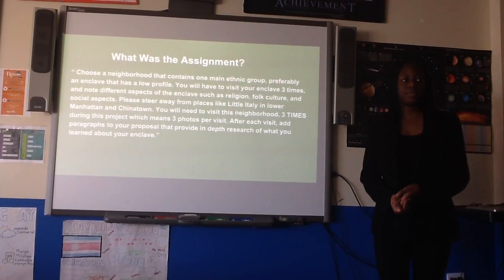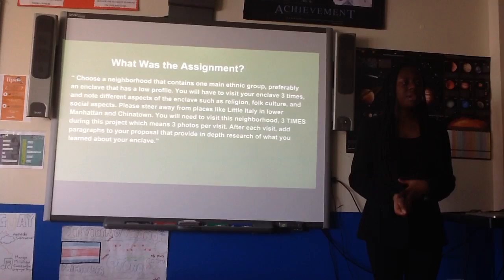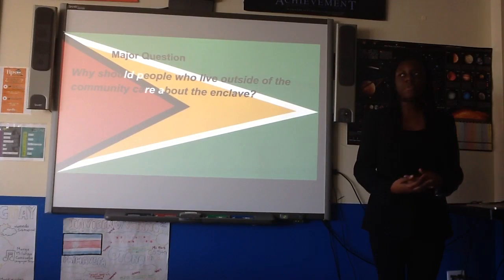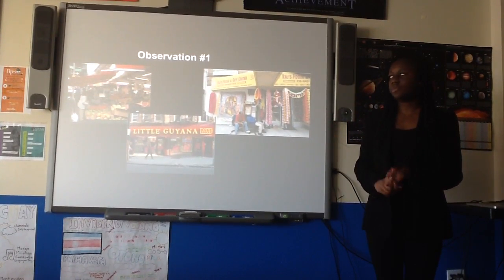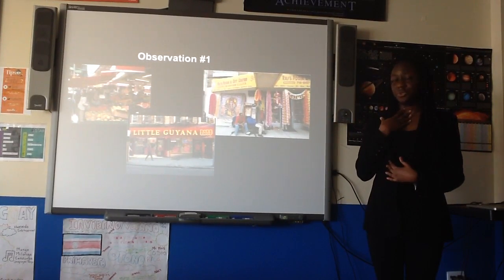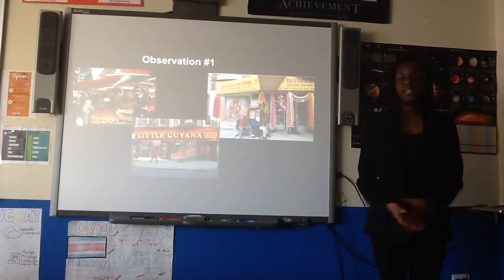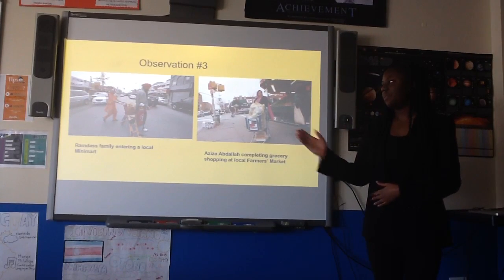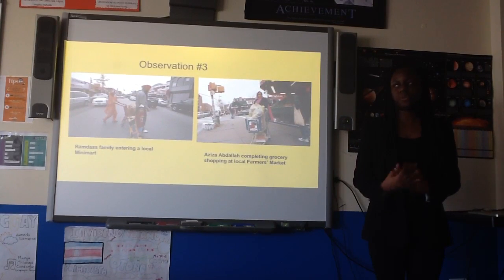Malaika Mataba Exhibition2017